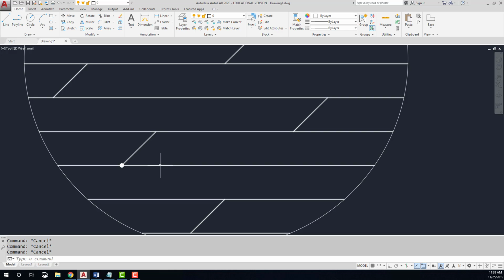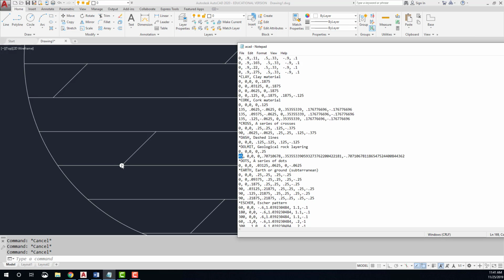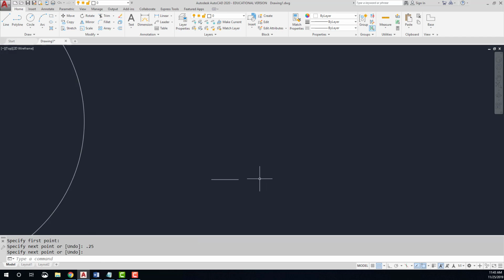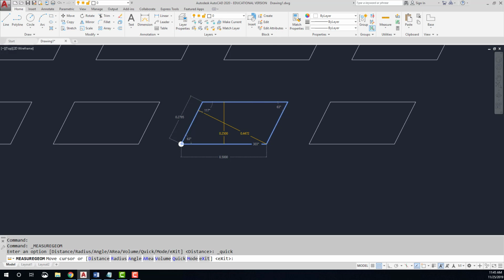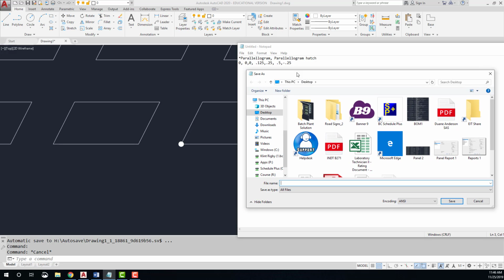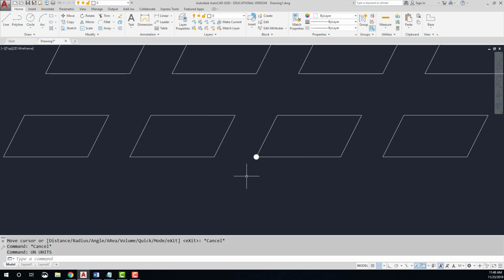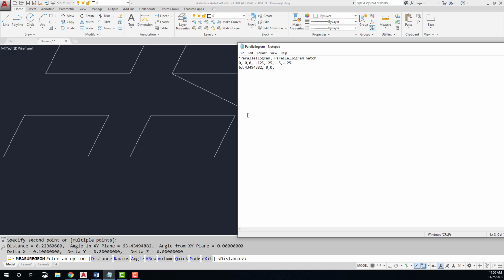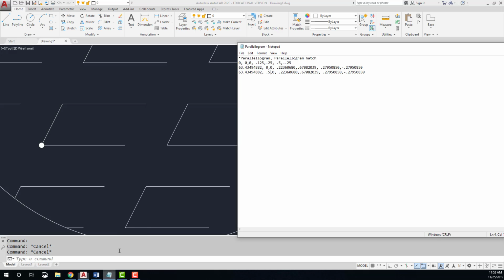Hatch Part 2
Creating a hatch pattern with more than one line of code